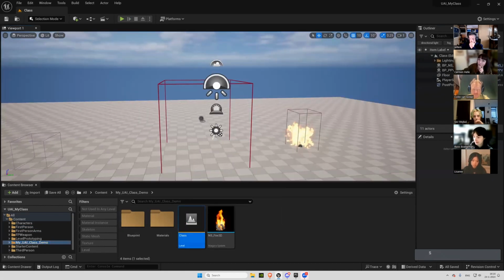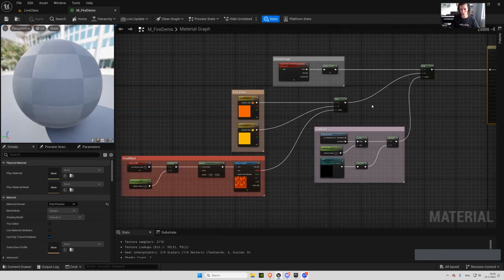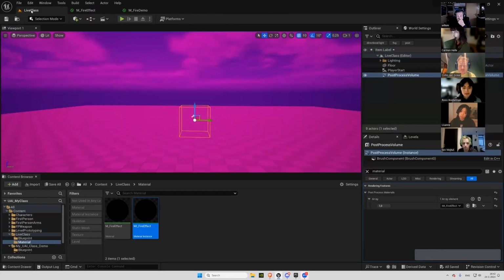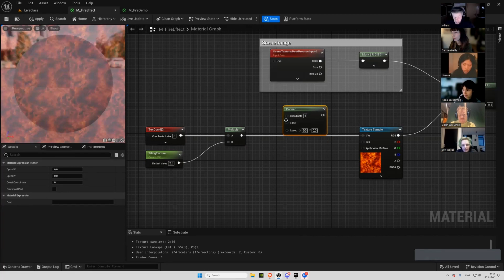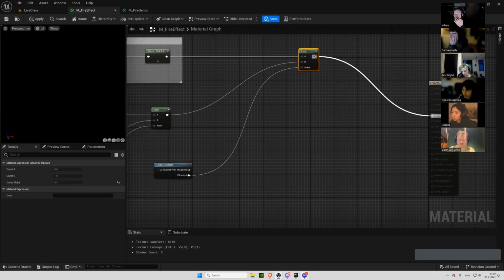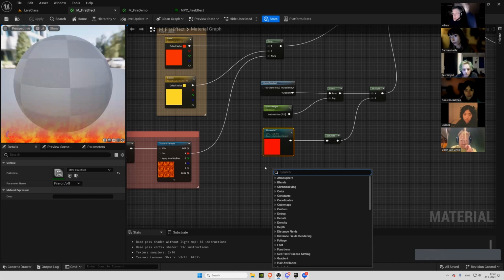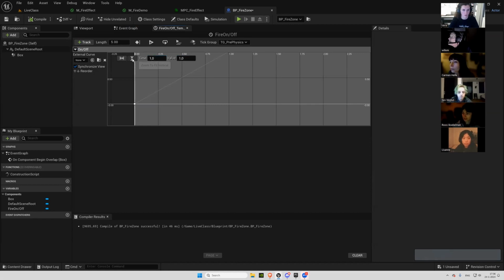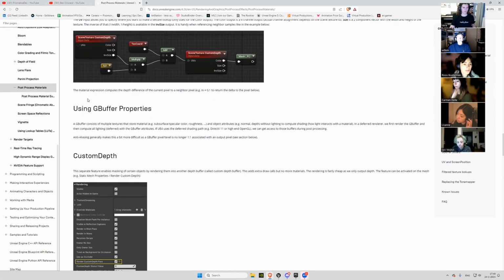UAI Class Recording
Joined INCAS training to learn more about becoming an Authorized Unreal Instructor. This was my first official class (recorded with Zoom). In total 6 people joined this class. Together we went into the material editor to make a Post Process fire effect. Through making this we touched on some common nodes in the material editor while also making a cool effect that can be used and iterated on in many ways.